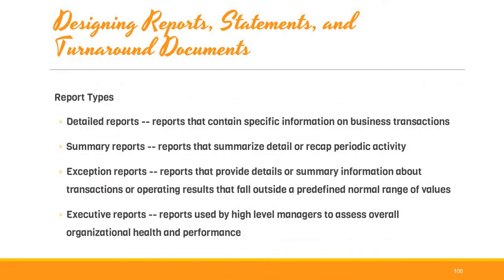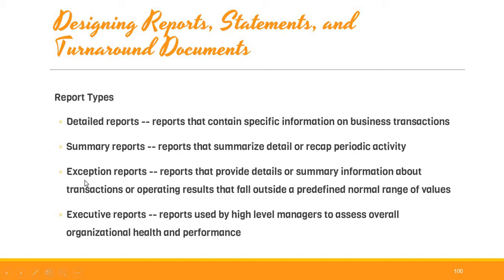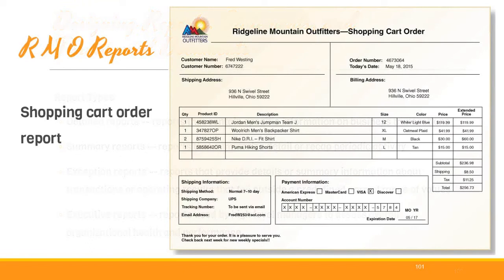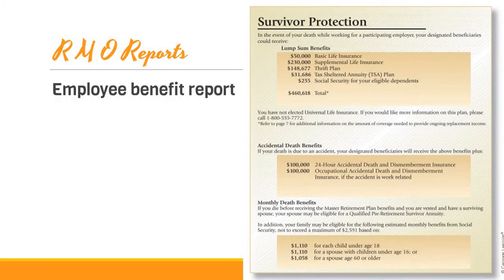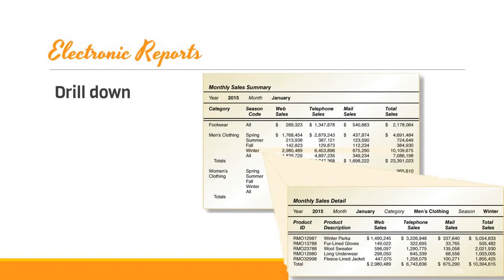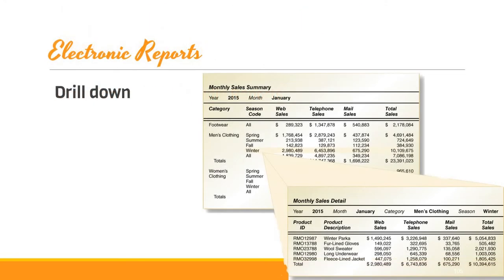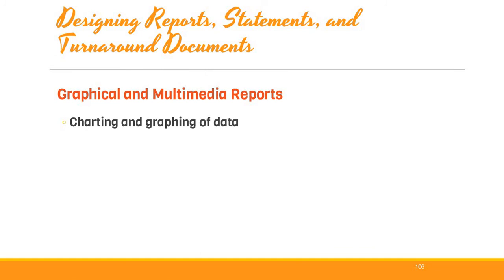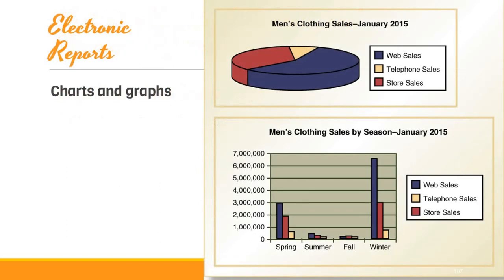Lesson 8 Part 9